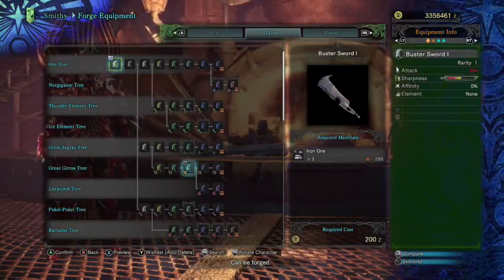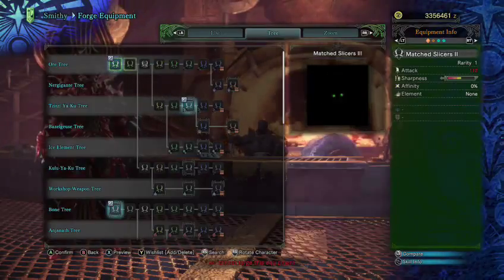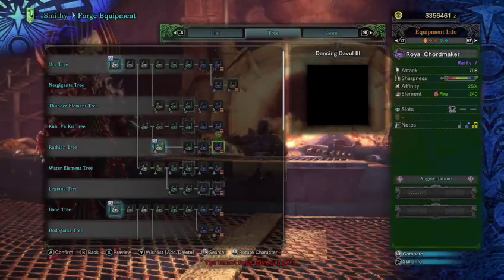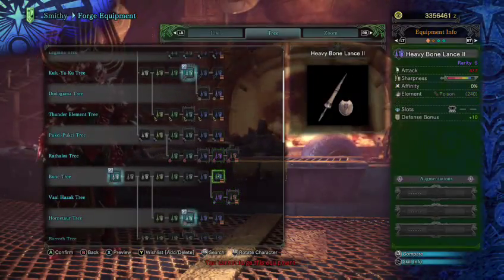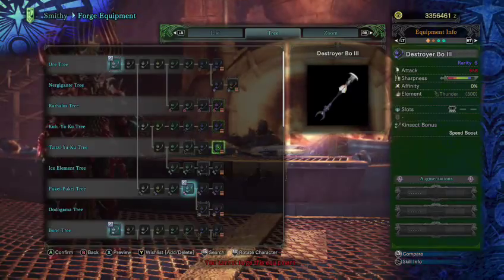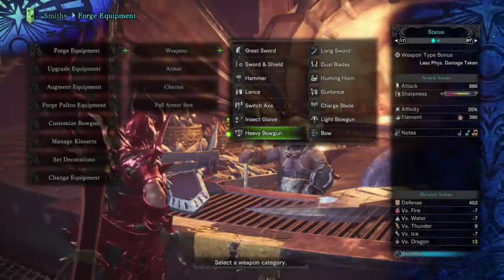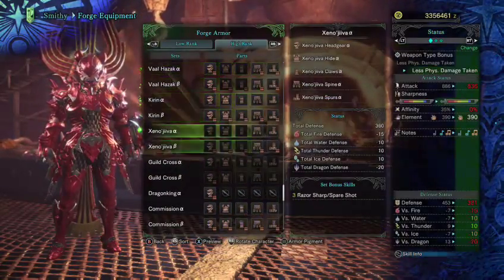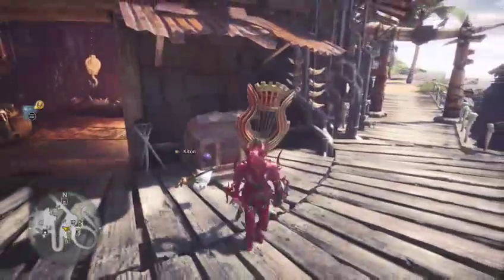Monster Hunter World All Craftable Weapon Showcase. Fashion hunter & 1000 inventory cap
Hi, this is DinosaurHunter94 on Twitch and SifantasticXXX on Xbox. After 900+ hours of dedicated gameplay, I have crafted every single weapon from Monster Hunter World. Hopefully, Capcom will remove the inventory cap, so fashion hunters can craft all armor and obtain all Kulve Taroth relics weapon. It would be a shame to sell existing weapon/ armor to make room for KT weapon. Thanks for creating a fantastic game with great content, Capcom!